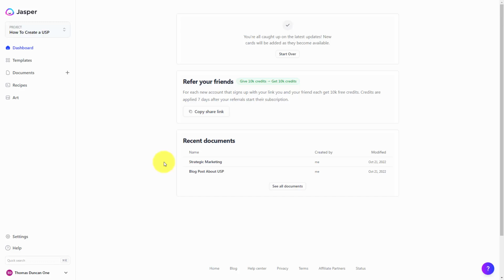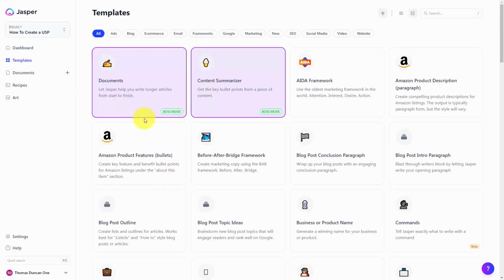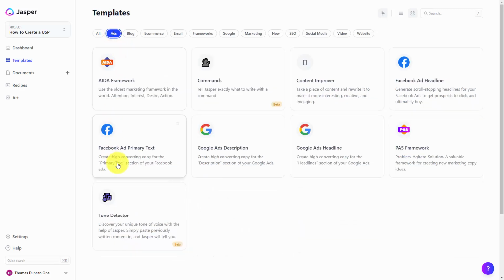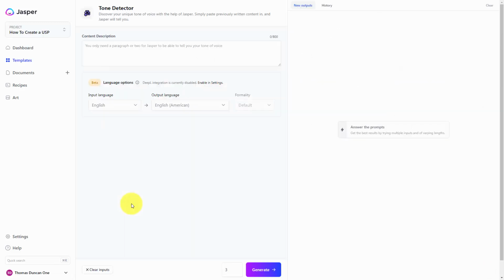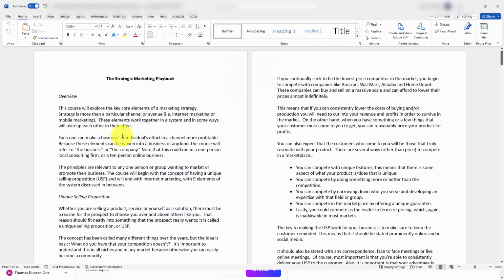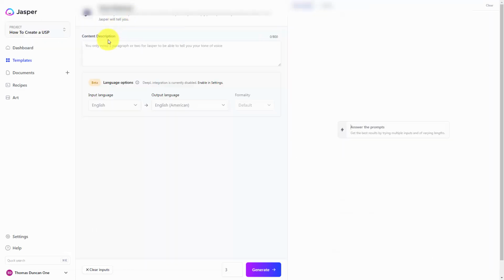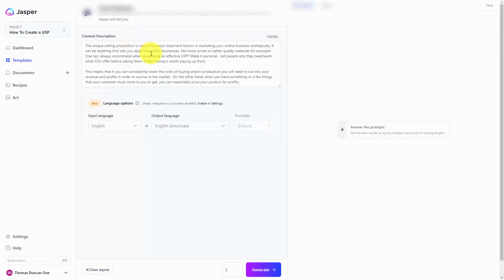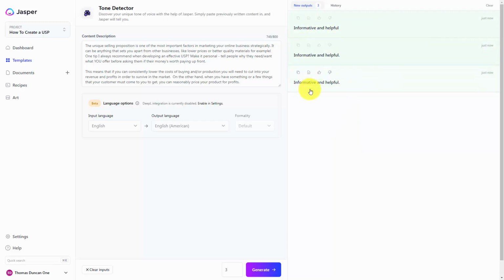14 The Jasper Art Generator Basic Side | 🚀 Jasper AI Marketing Tool